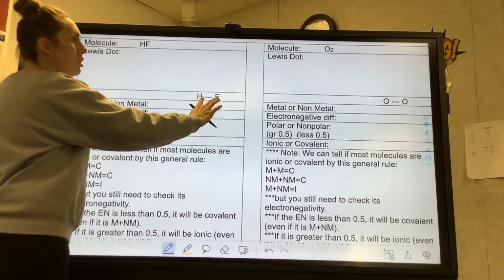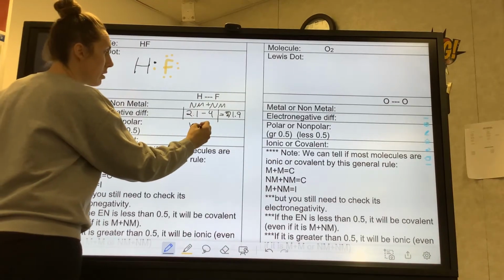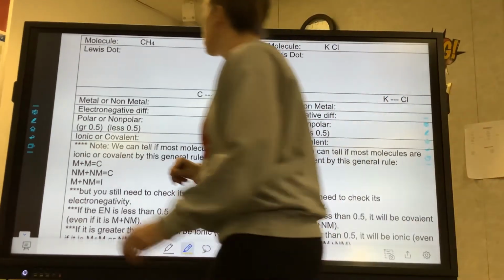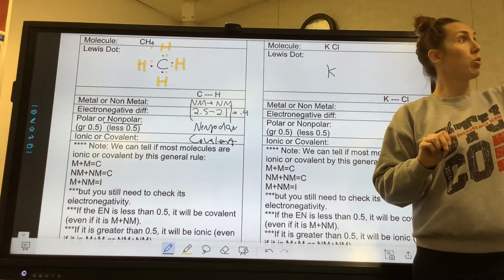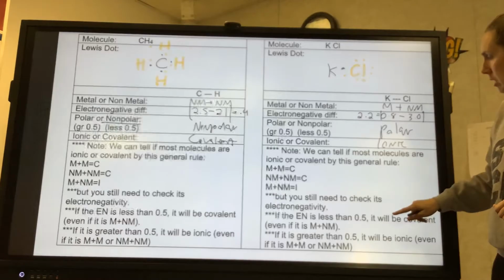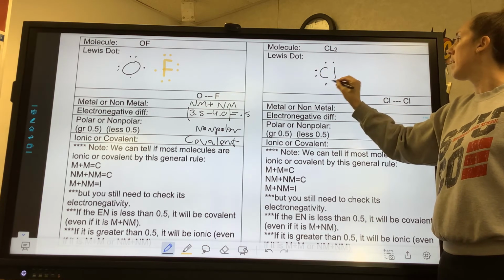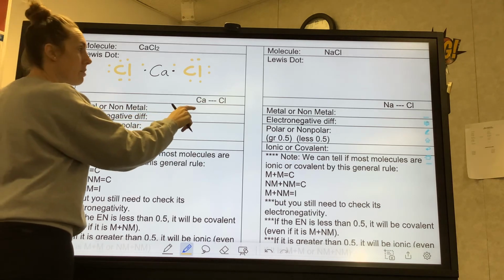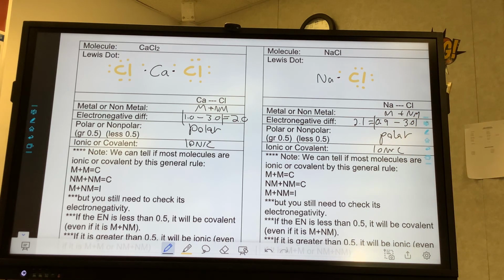Polarity and electronegativity was